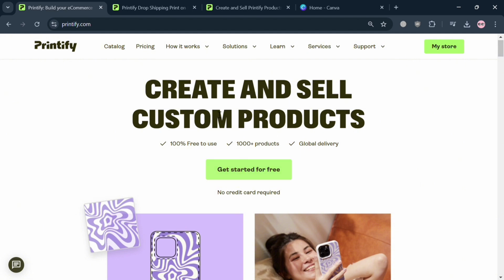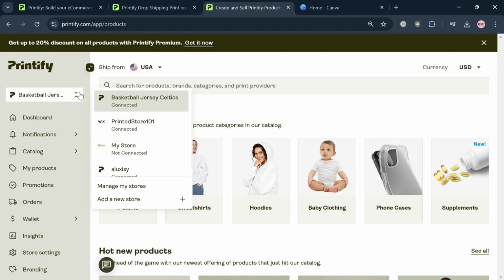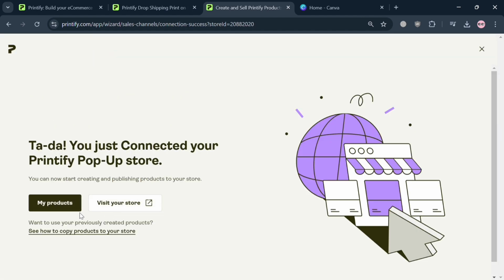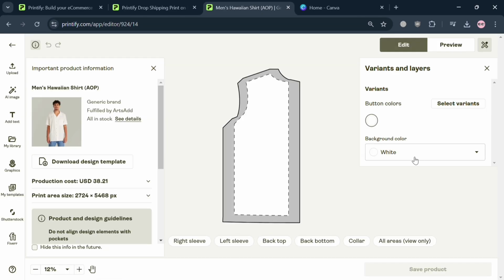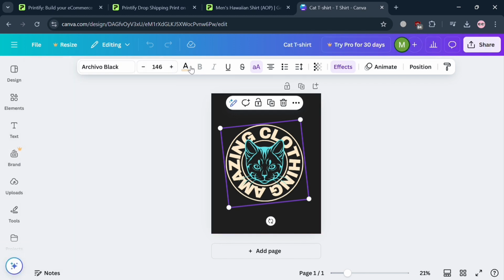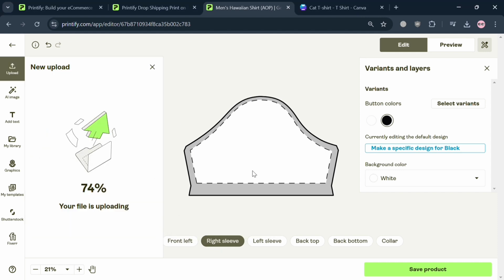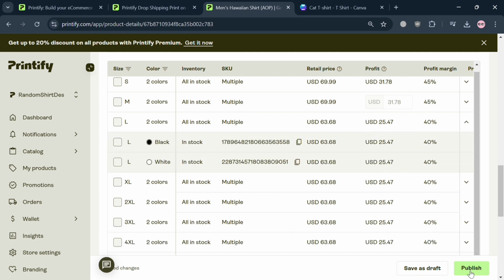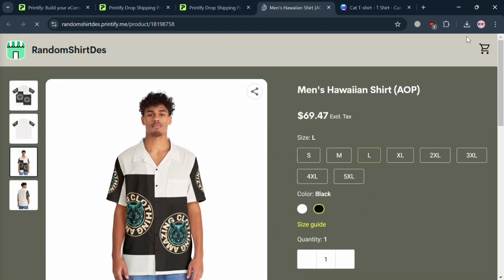How to Create All-Over Print T-Shirts with Printify (2026) A Step-by-Step Guide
In this tutorial we have shown Learn how to create all-over print T-shirts with Printify in this step-by-step guide! Whether you’re looking to design custom T-shirts or start a print-on-demand store, this tutorial will show you how to easily make all-over print shirts using Printify's tools. Discover the best techniques for customizing your T-shirt designs, including tips for high-quality prints and how to set up your shop to start selling. Perfect for beginners or anyone wanting to create custom apparel online.